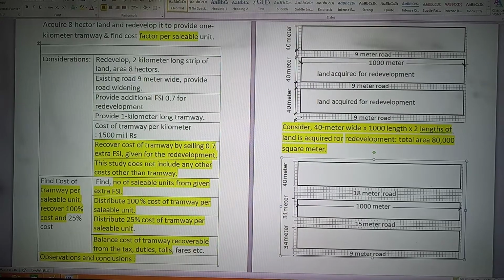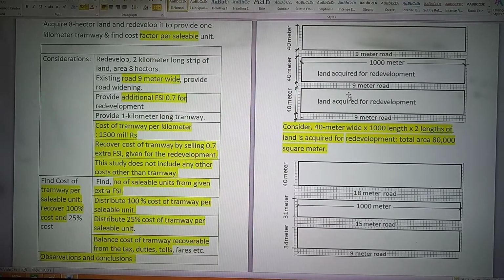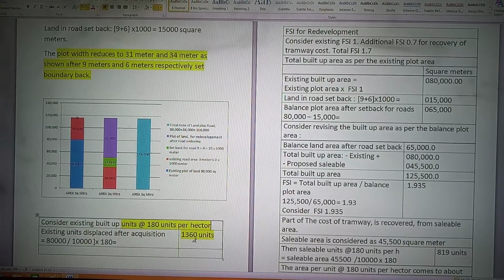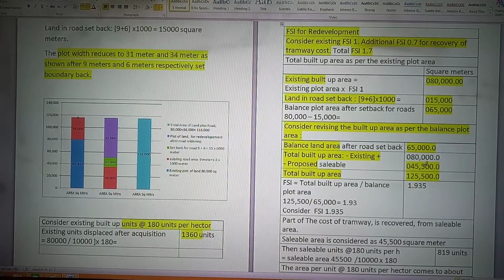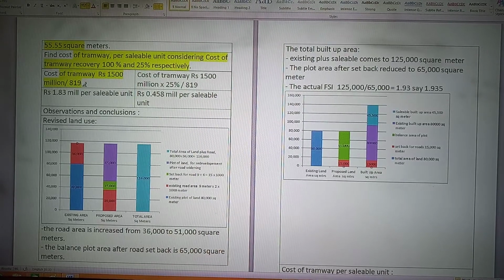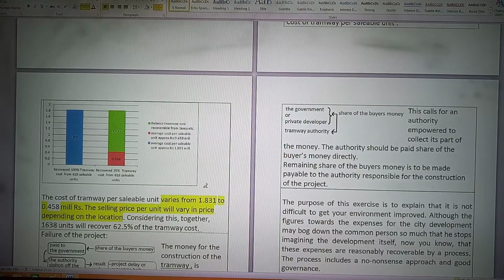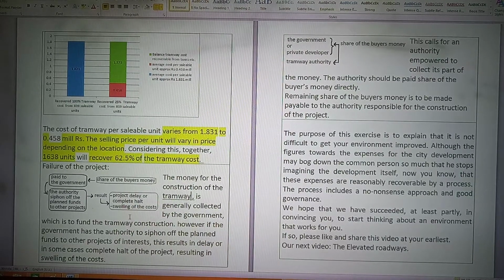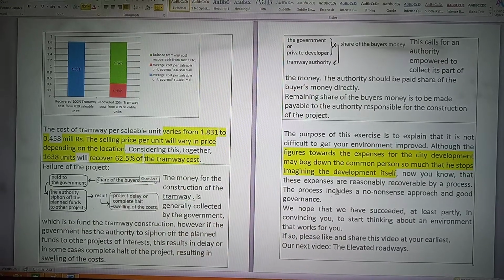Provide one kilometre Tramway by Redevelopment of 8 hectors of land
The exercise is to know how the tramway cost can be recovered in part or full from the saleable units and how much it comes to per unit. This information will convince everyone, that the high costs of redevelopment are manageable and hence one should think about improving the town environment.